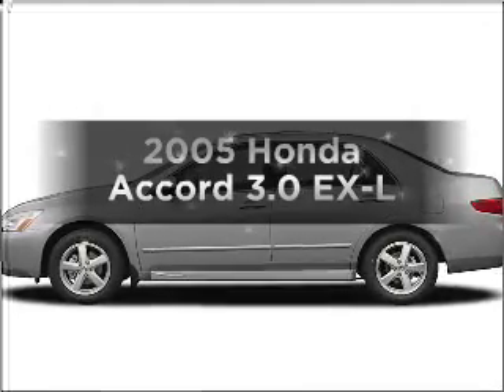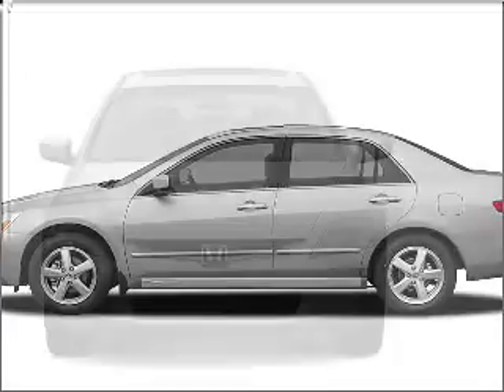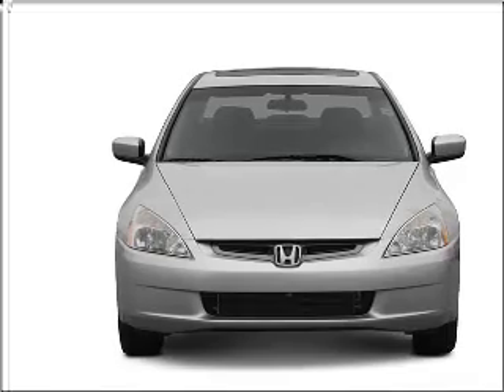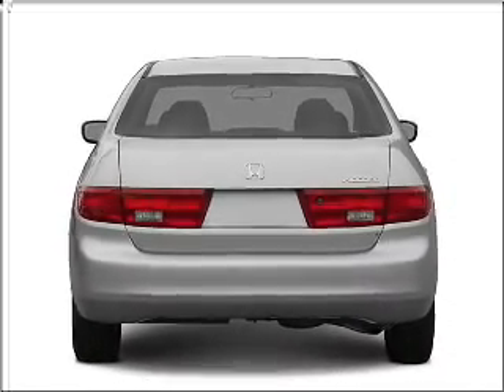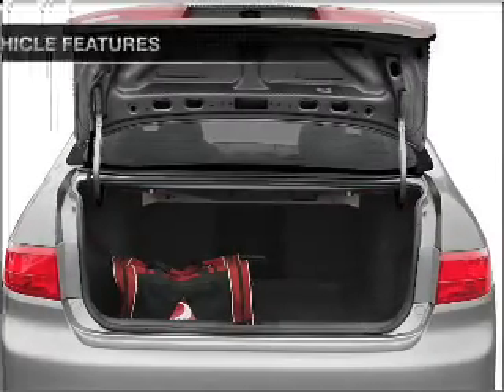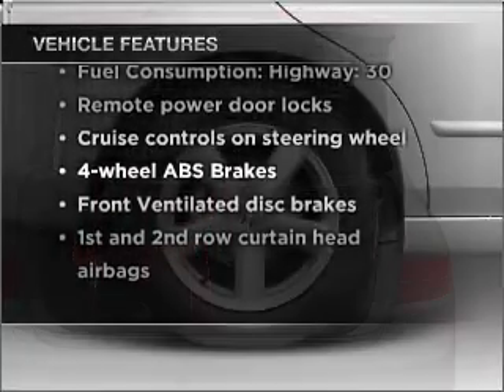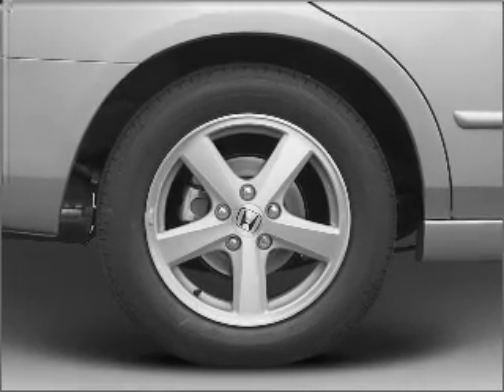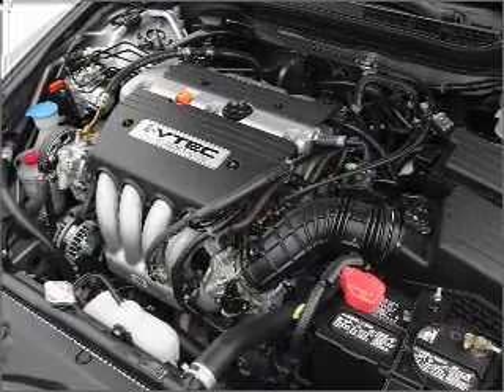2005 Honda Accord - Vadnais MN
Year: 2005
Make: Honda
Model: Accord
Trim: 3.0 EX-L
Engine: 3.0 liter 6 cylinder 24 valve
Transmission: 5-Speed Automatic
Color: Silver
Mileage: 98680
Address:
3360 Highway 61